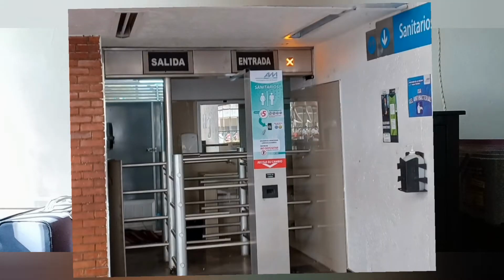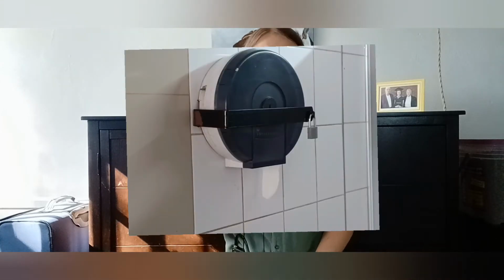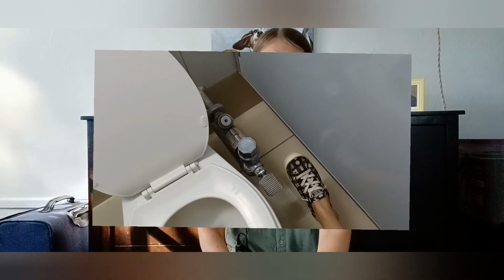How to Use the Restroom in Mexico (Yes, there's a lot to know!!)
MUST watch before traveling to Mexico